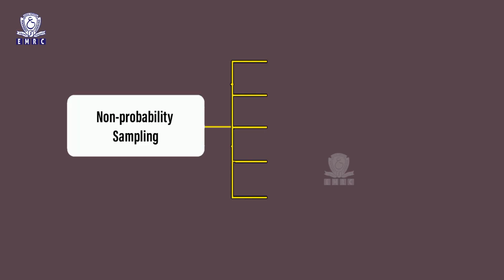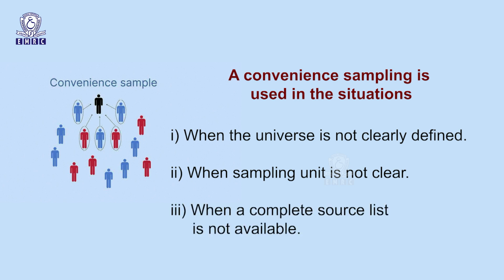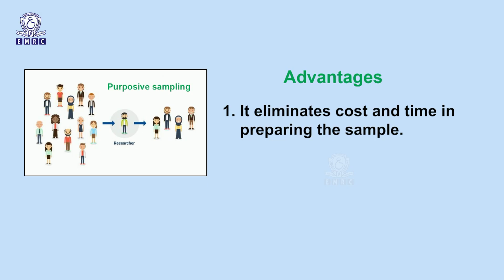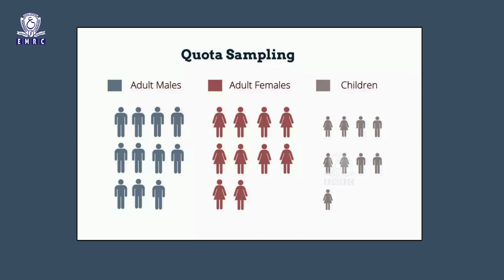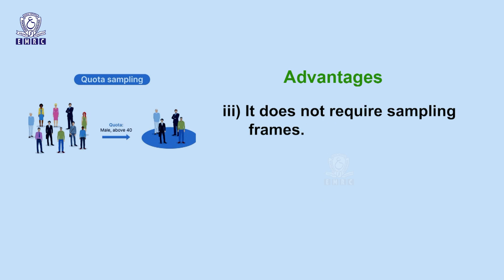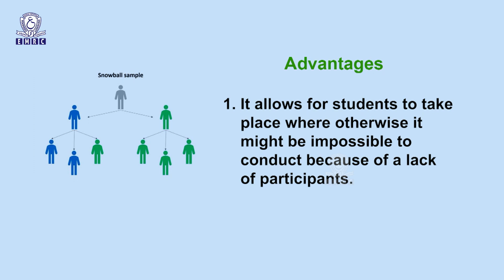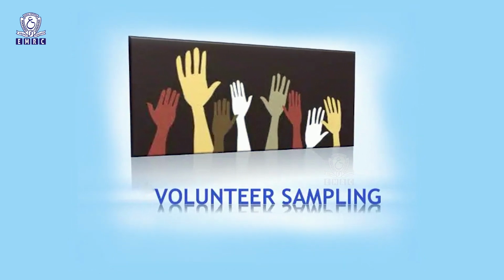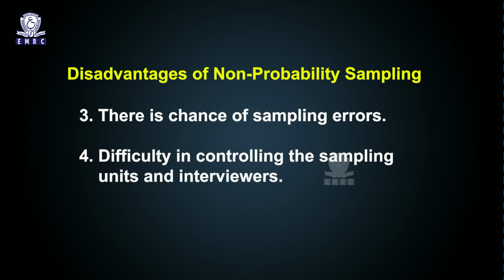Lesson -18 Non probability sampling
B.A - Sociology
Semester – 4
Module/Unit -3 Sampling Methods
Research   Methodology